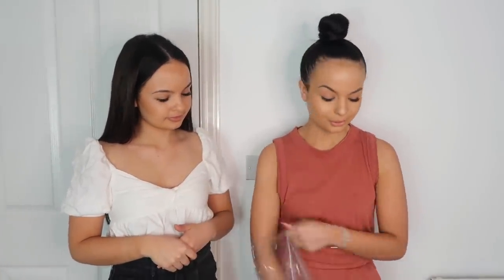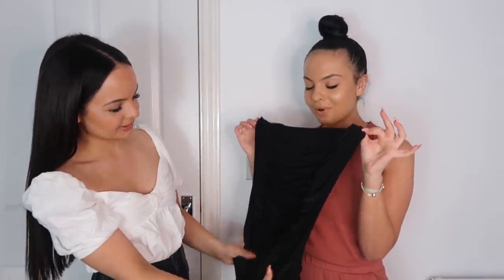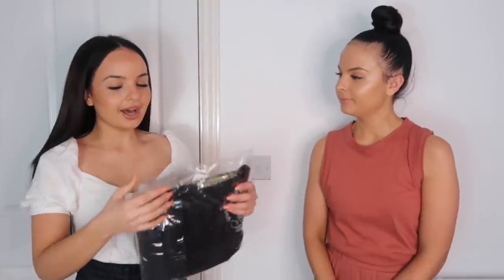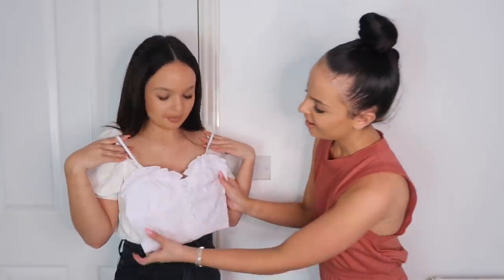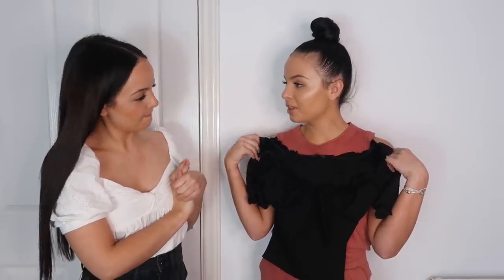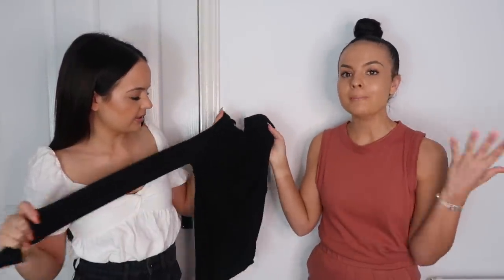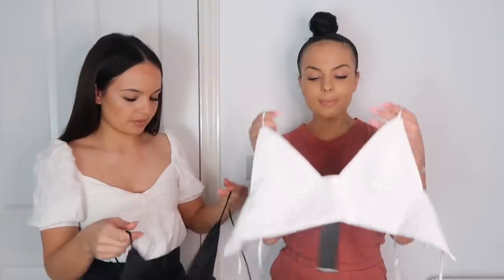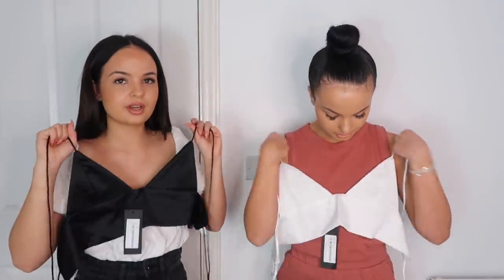REBELLIOUS FASHION TRY ON HAUL - AYSE AND ZELIHA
HEY GUYS!

ITEMS